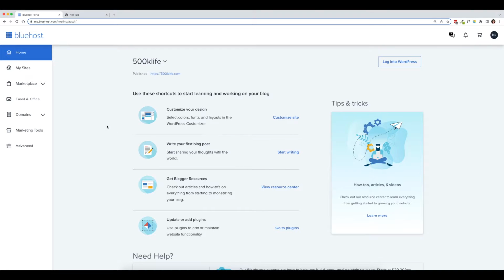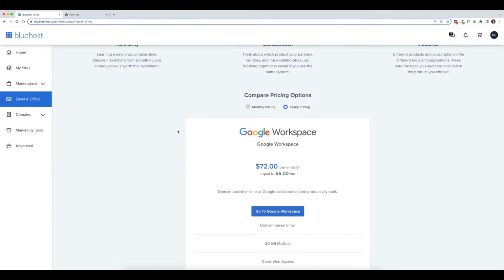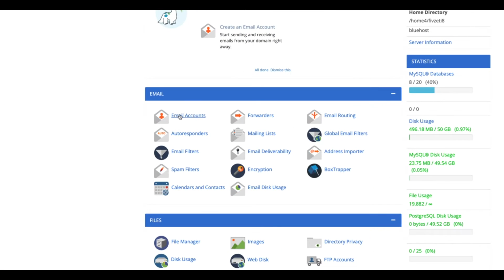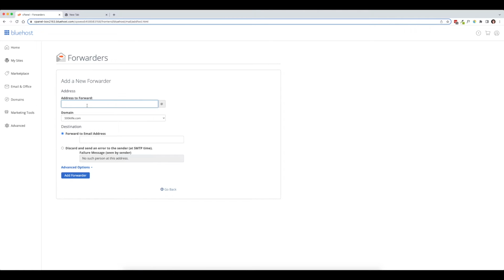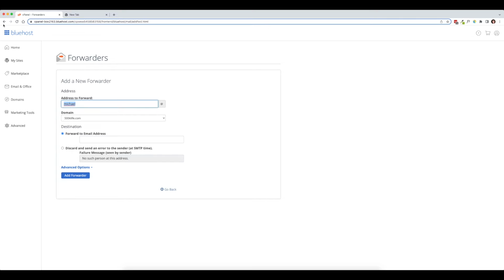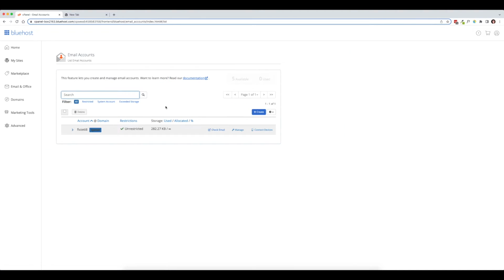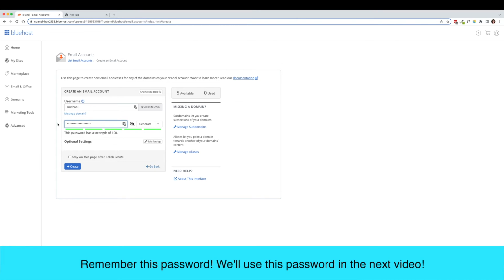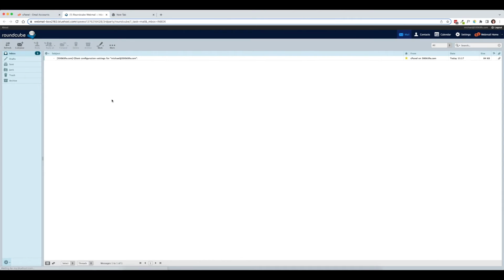How to Create a Domain Based Email Address Using Bluehost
DRIP RESOURCES
1. Free DRIP Calculator (make a copy):

Buddy ID: 0xB34faD0bb9220380d65fAea0ff35968262e68E68

Buddy ID: 0xB34faD0bb9220380d65fAea0ff35968262e68E68

TIMESTAMPS

Credits:
SONG_CREDITS_HERE